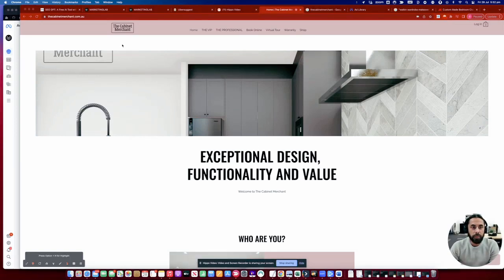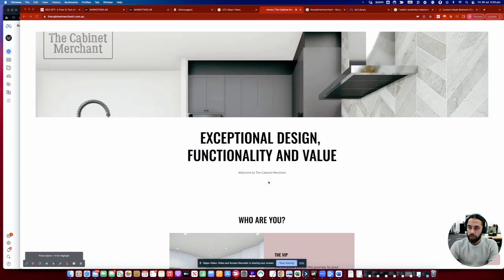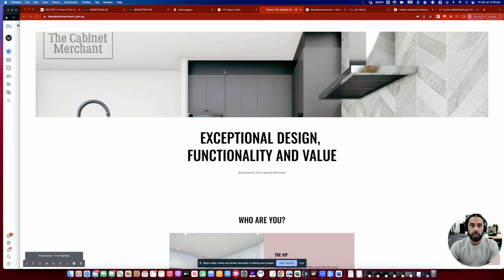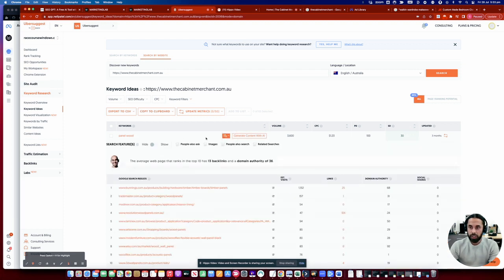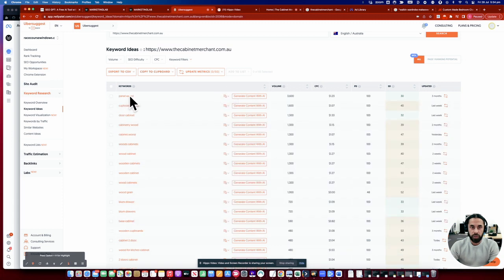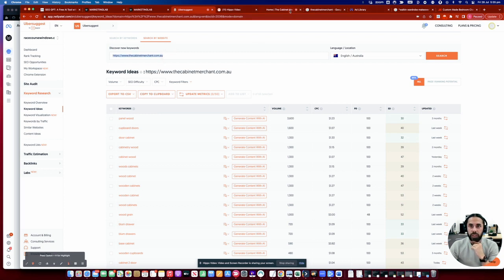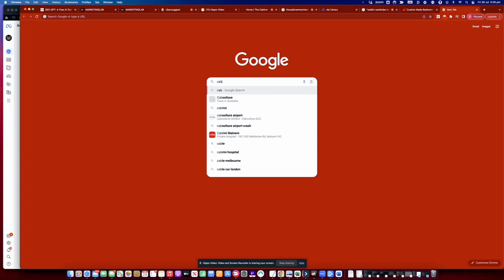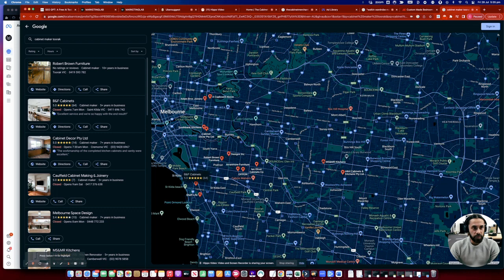The Cabinet Merchant Web Marketing Audit - Get More Conversions to Leads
In this web audit Sebastian the CEO of Marketing Lab, prepares a live web marketing audit for the head of marketing of Racecourse Windows. He helps the client unpack the most to the least important things to focus on and gives the clients two roads to pursue in the hunt for generating better number of web enquiries and leads. Sebastian uses Ubersuggest to help spot keywords and traffic activities and gives the client a great recommendation based on what the competitors are doing well. He then gives the client a strong way to break into the Custom Cabinet & Designer Kitchen market on using Facebook Video Ads, and targeting affluent people in specific locations of Melbourne. In these 12mins he offers loads of value in these two insights and hopes to help other business owners with these ideas and techniques to improve their own marketing.